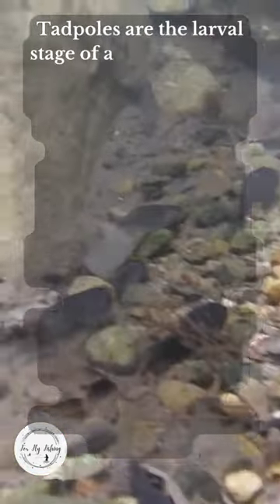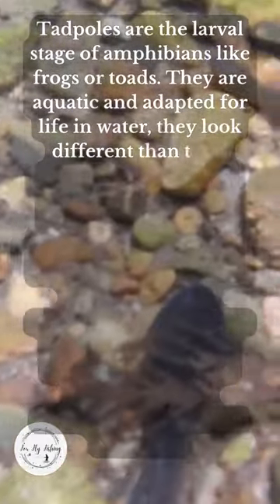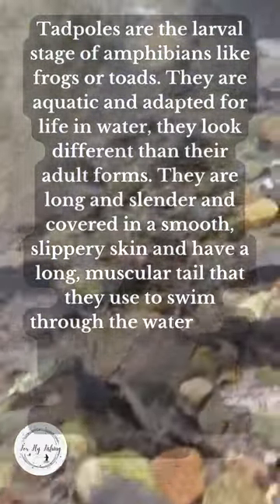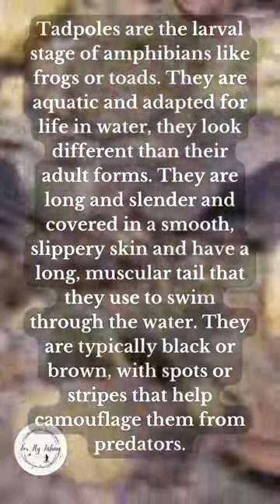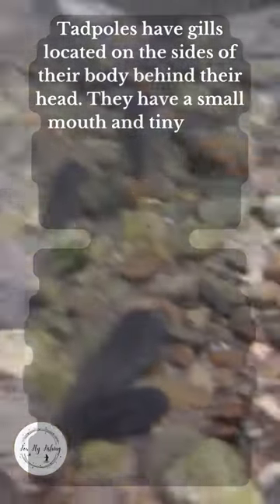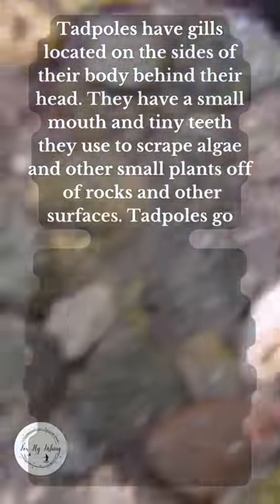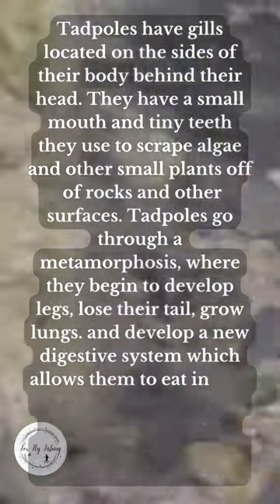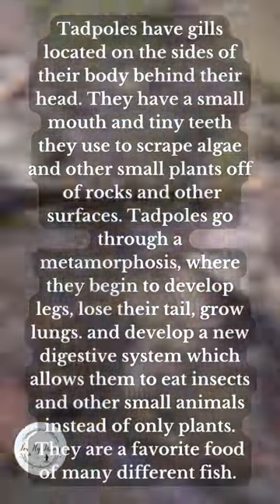What is a Tadpole?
Let's take a quicklook at and learn what a crawfish is, learning what they are is the start of fishing and the flyfishinglife that you'll love If you love fishing you'll want to learn as much as you can, it'll allow you more success when you fish.

Tadpole Flies